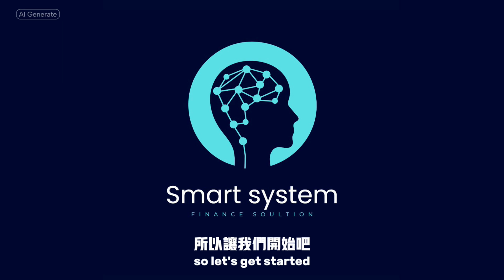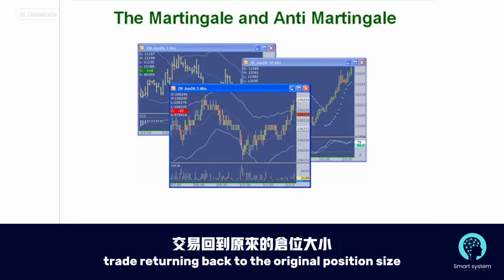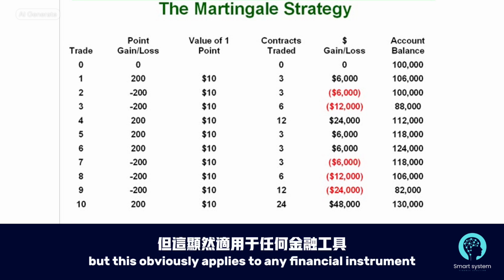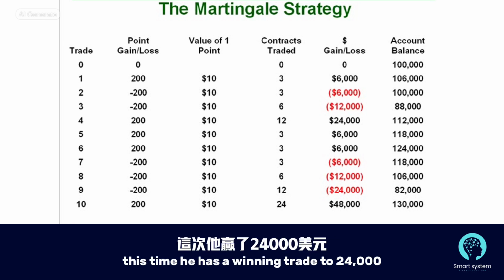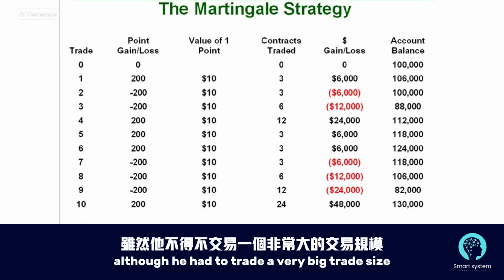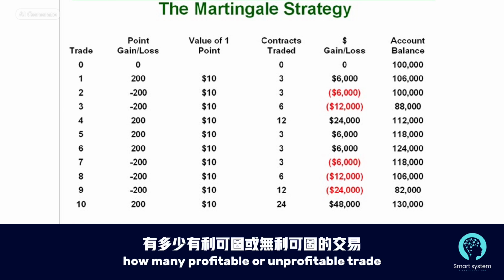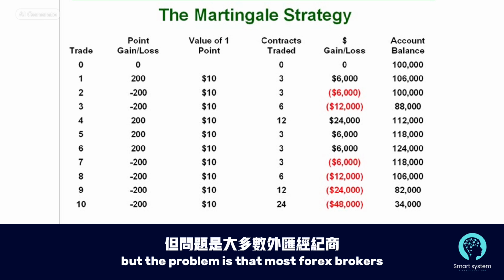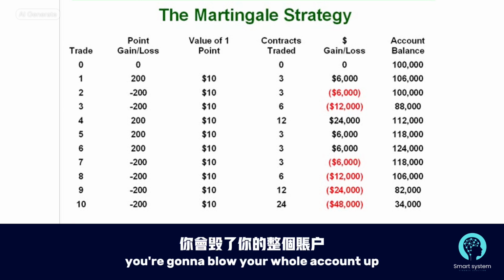49. Position Sizing (Part 3) 倉位管理 (三)